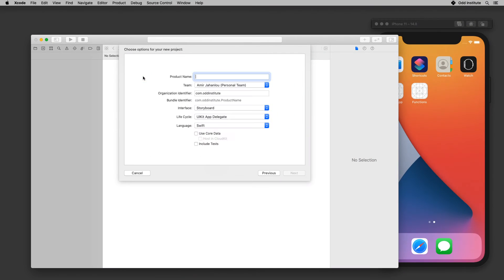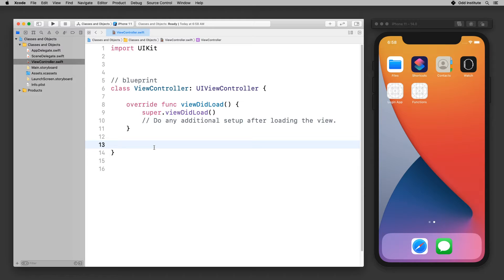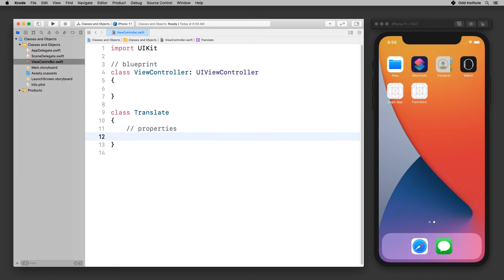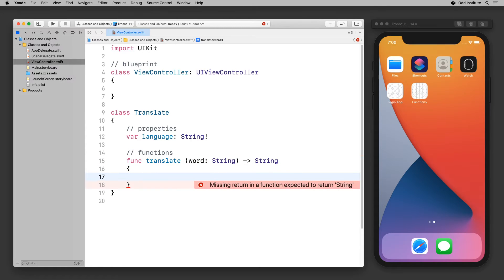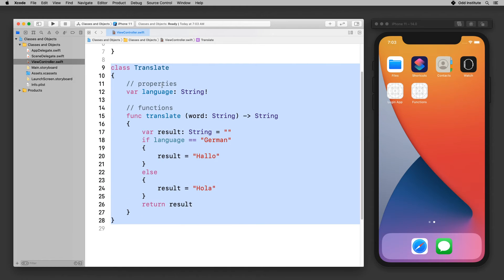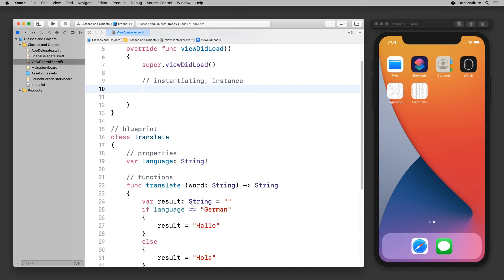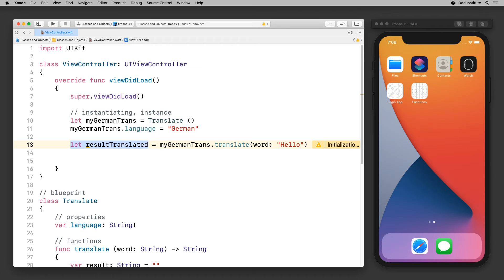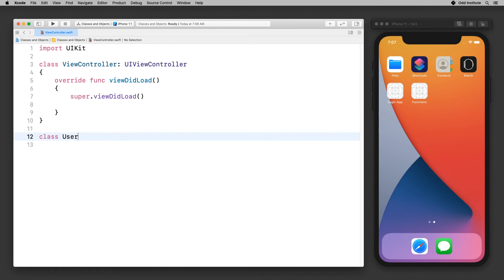Classes and Objects in iPhone App Development